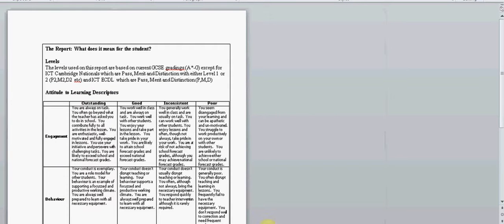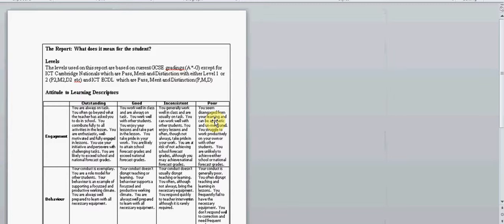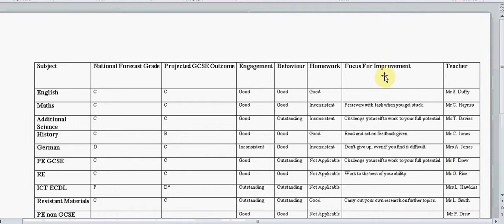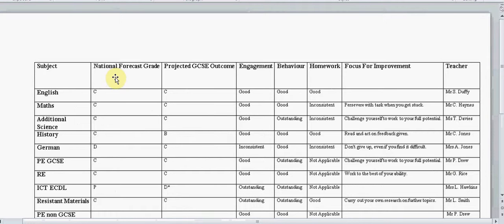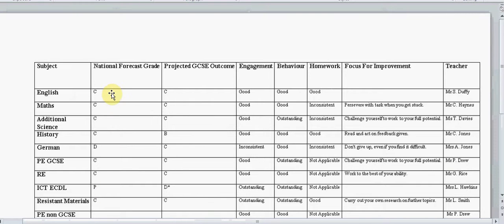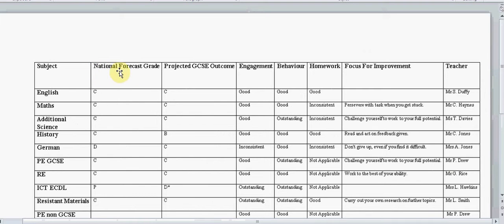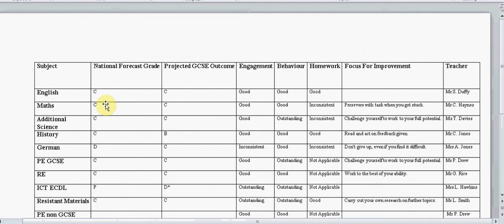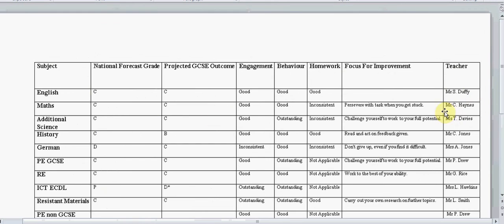Year 11 report explained